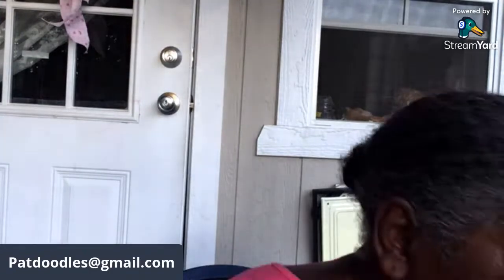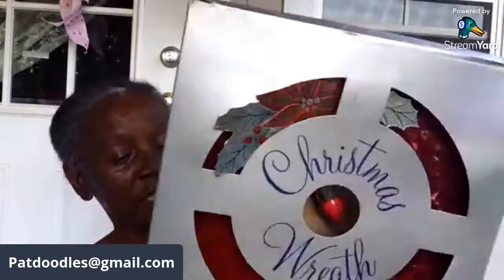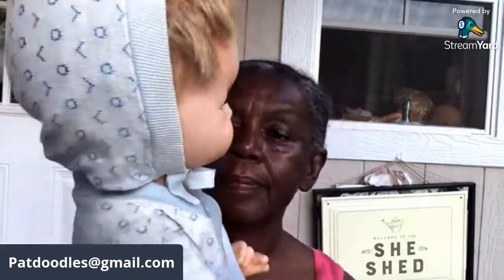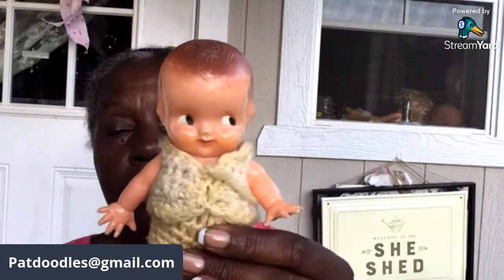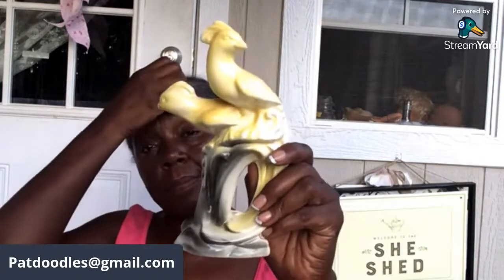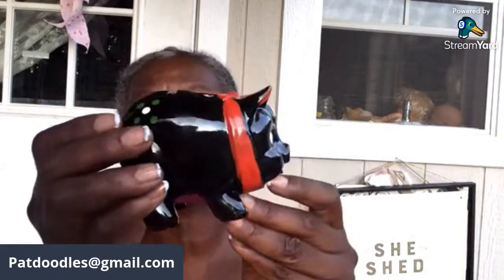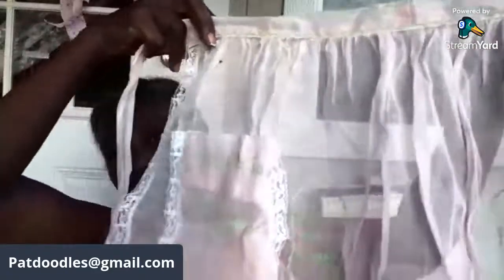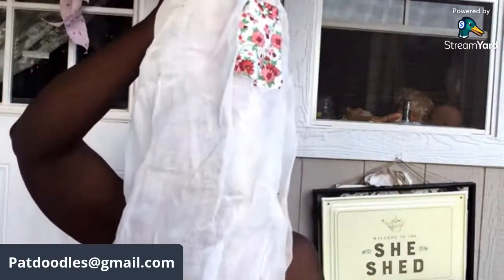301 Endless Yard Sale Haul ~ 100 Miles Long, McCoy, Jim Shore Disney, Swanky Swig, Vintage Old Maid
#301 Endless Yard Sale
Sharing the treasures is found at the 301 Endless Yard Sale!
NO LIVE SALE TOMORROW (JUNE 19@ NOON)
NEXT LIVE SALE WILL BE JUNE 26 @ NOON

Stop by and visit for my Live Sale Saturdays @ NOON EST & Tuesdays @ 9:00 PM

If you like this type of video, please give me a thumbs up, also be sure to leave me a comment and let me know your what your favorite item was or to share information about an item!